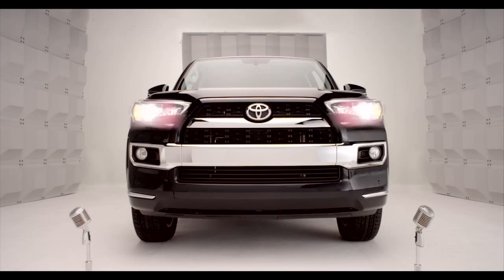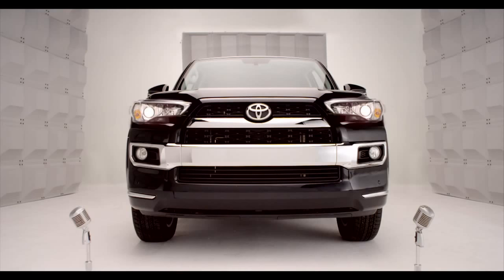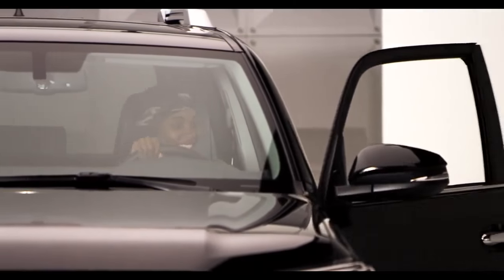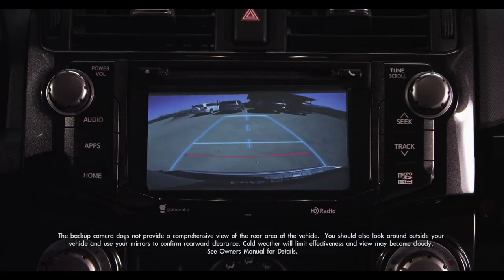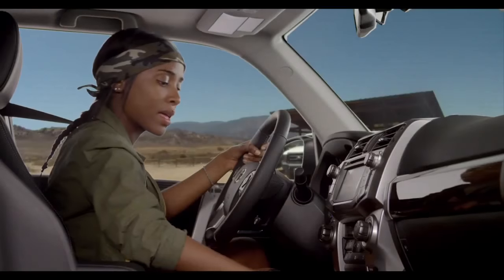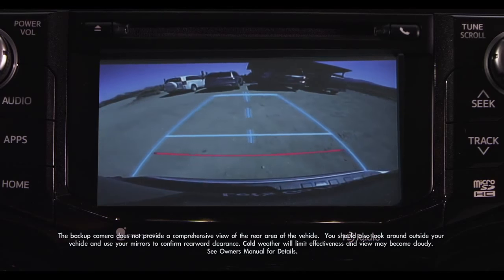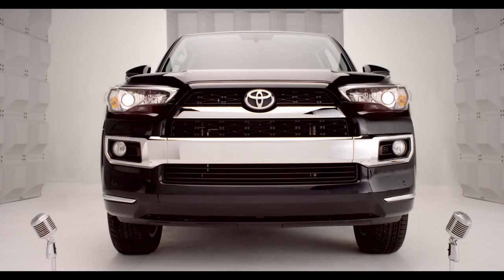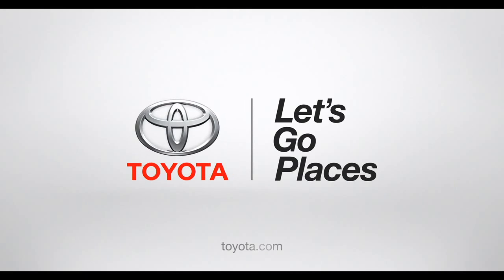4Runner How To Back up Monitor 2014 Toyota 4Runner